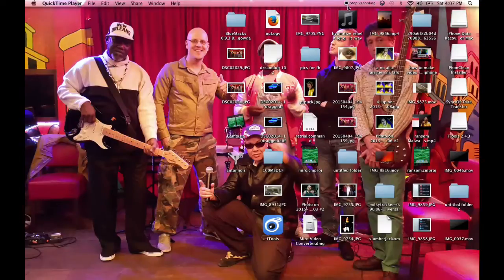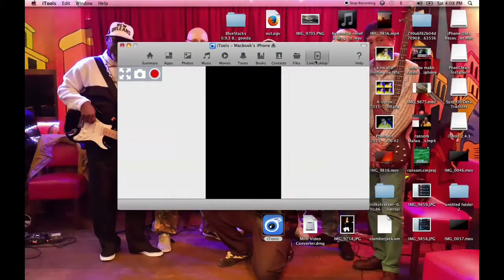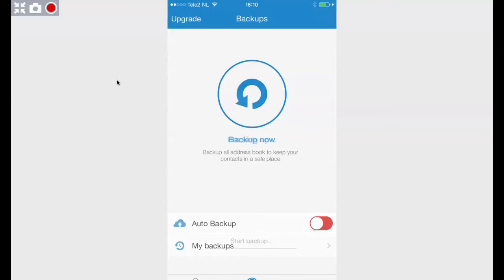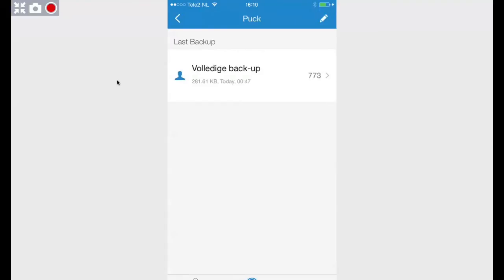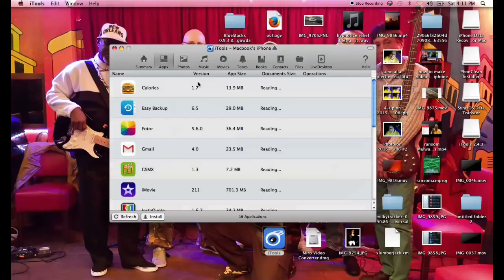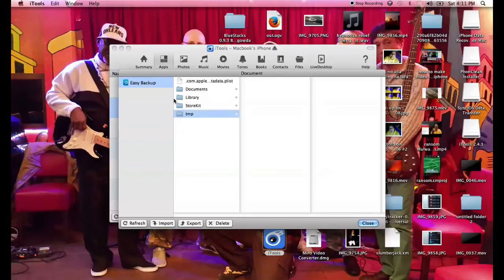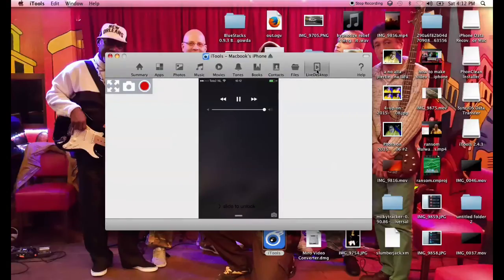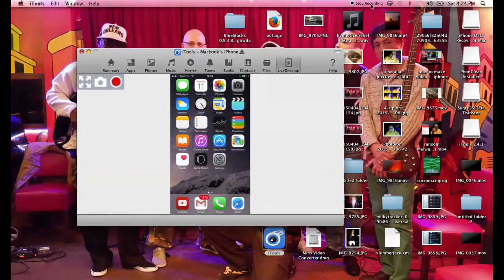TIP : HOW to Backup Iphone Contacts and never worry anymore about backups that fail in itunes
UNDER 3 Minutes - Level Easy - For All
FOR IPHONE 4G 4S 5 5C 5S 6 6 PLUS .
IOS 7 OR LATER ONLY NO ITUNES SYNC NEEDED.

 NO SYNC
 NO MATER LOCATION OR DISTANCE
 FOR WORLD WIDE CONTACTS TRANSFER AND BACKUP.

(Unfortunately not there for IOS 6 so iPhone 3GS must look for other options - )

THIS VIDEO IS ADVISED FOR COMPANIES -HOUSEHOLDS FAMILY AND FOR INDIVIDUALS THAT WANT TO KEEP THEIR  CONTACTS AT ALL TIME ..EVEN AFTER DOWNGRADE OR ON HIGHER OR LOWER BUILD IOS -WITHOUT ITUNES OF EVEN ICLOUD.

Ok so you have 2 OR MORE iPhones , and you want the same contacts on both iphones without having to sync with a account under itunes  OR GO TO THE HASSLE OF TYPING THEM ONE BY ONE ?

So what i,m actually saying is that every iphone on any account could get that list of contacts in one go under 3 minutes.

So whats the deal ?
This was tested on a iPhone 4G on 7.1.2 and a iphone 6 on IOS 8.2 and 8.3 .

What you need is "EASY BACKUP" a fantastic app you can get free out of the appstore , to backup the contacts you want to transfer ..upload them to their cloud  , and log in with any iphone to that cloud to get that list ..

This is very handy for companies that want their workers to have a certain list of contacts without them having to add them 1 by one ..for me that would be 767 contacts.

WOW ..So is this Free?
YES it is but if you want more out of the service you can pay a fee
i thought it was 4.99 , but to transfer and backup and save to cloud is completely free ..GREAT company and BIG thanks .

This was also handy after i found out that the upgrade to 8.3 was not pleasing me , and went back , discovering that my backup made under 8.3 was useless and all my contacts were gone.

The only way i could fix it was to go back to 8.3 , restore with the backup , get EASY BACKUP , saved my contacts and downgraded again to 8.2 ..and there I just downloaded EASY BACKUP again , logged in with my Account (Different then my Itunes account) and downloaded the whole contact list in one go to my iphone , then I connected my other iPhone and did the same , now i,m not afraid to lose any contact again , with or without the BLESSINGS of iTUNES !

PLEASE SHARE THIS INFO WITH YOUR FRIENDS !